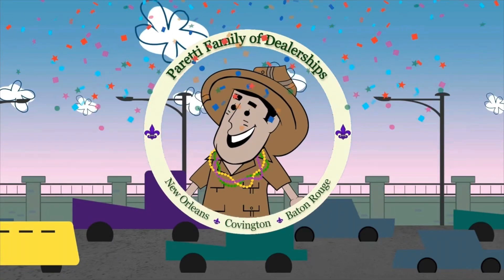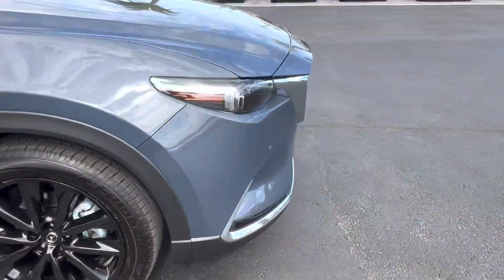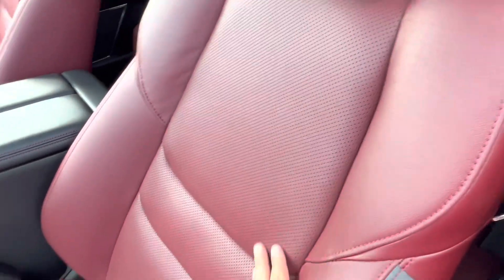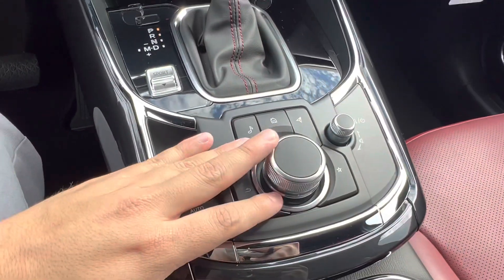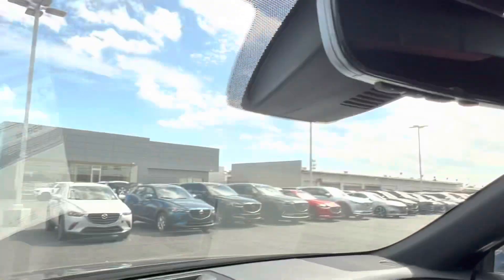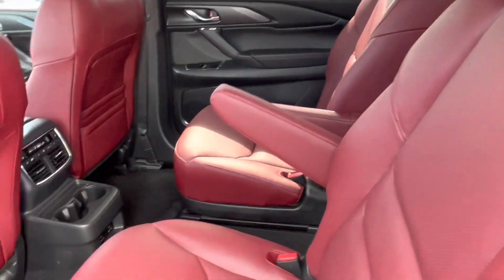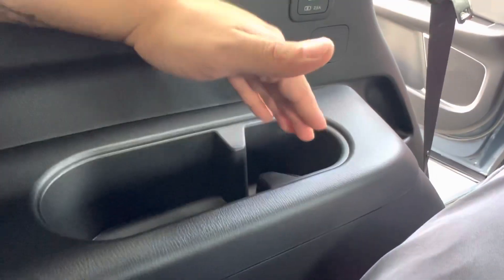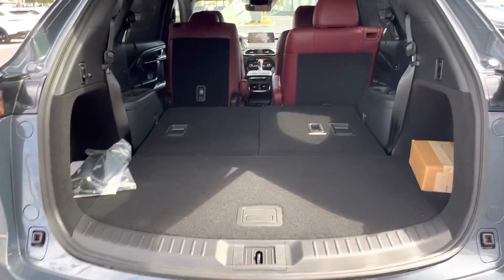NEW 2022 MAZDA CX-9 CARBON EDITION Stock#- V627915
EXTERIOR:
Polymetal Gray Metallic
DRIVETRAIN:
AWD
INTERIOR:
Red Leather
TRANSMISSION:
AUTOMATIC
ENGINE:
2.5L SKYACTIV-G 4-cyl
FUEL EFFICIENCY:
20 CITY / 26 HWY
PRICE:
$45,405